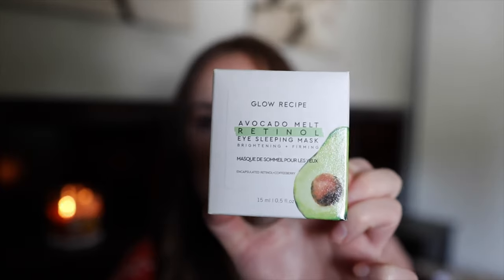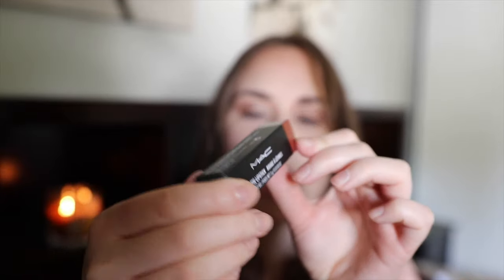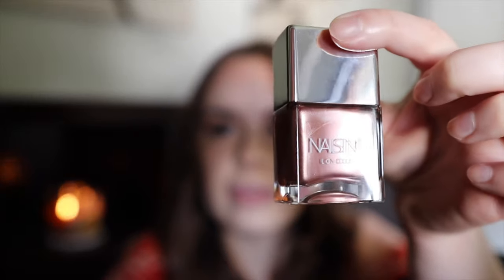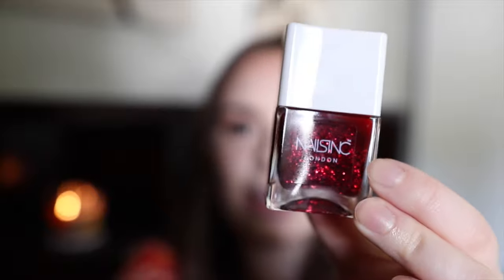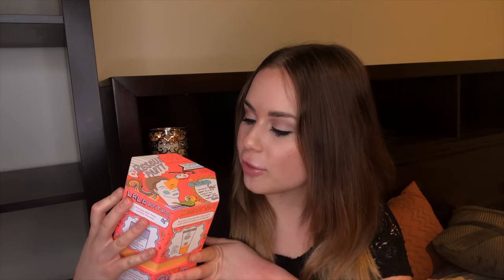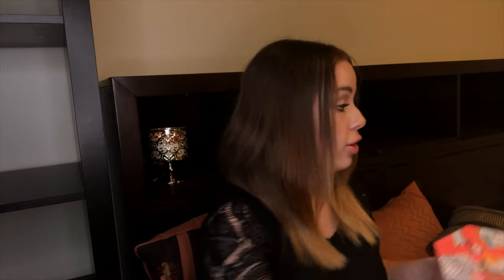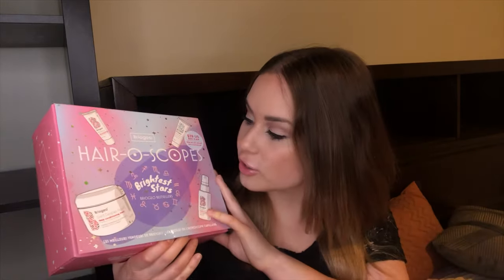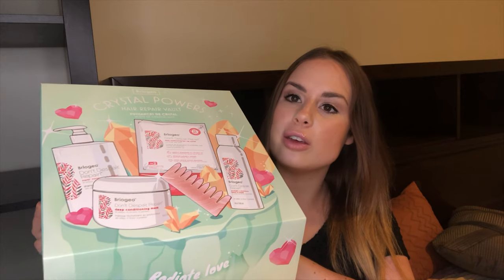Huge Sephora Haul 2020 | Sephora VIB Sale Haul 2020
Hi guys, I hope you are having a great day! Todays video is on my sephora VIB sale 2019 Haul. I have included two sephora vib hauls in this video, in this sephora haul 2019 video I will share the new skincare, makeup, haircare & nails items I picked up during the vib sale. I hope you have a great day :) Thanks again for watching and for all of your kind comments, and support on my previous videos, it means the world to me !! love you guys! XO Vanessa

NOW UNTIL NOVEMBER 11TH

PRODUCTS MENTIONED IN THIS VIDEO:

Glow Recipe avocado retinol sleeping mask

Herbivore Lapis Balancing facial oil

Kate Somerville EradiKate daily cleanser

Mac Lipstick in Velvet Teddy

Nails Inc Nail polish & Nail sets

Nails Inc Nail polish remover pot

Drunk Elephant glycolic acid holiday kit

Drunk Elephant Holiday kits (limited edition)

Bite beauty agave lip sleeping mask

Bite beauty holiday kit

Olaplex number 3

Olaplex holiday hair fix set

Briogeo Healthy Hair game set

Briogeo Crystal powers Hair repair vault

Mount Lai Gua Sha Facial Lifting tool or gift set

*this video is not sponsored all opinions are my own & honest as always. If you choose to use them, thank you for your support ! XO